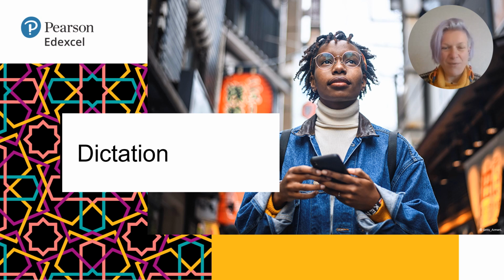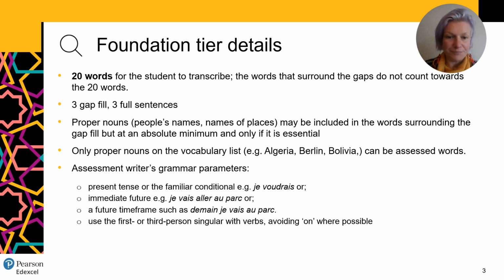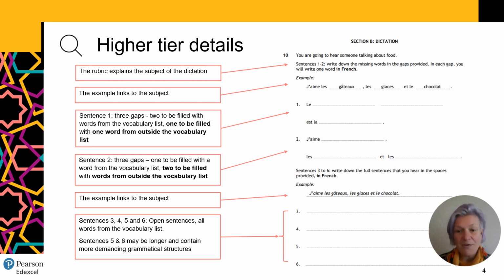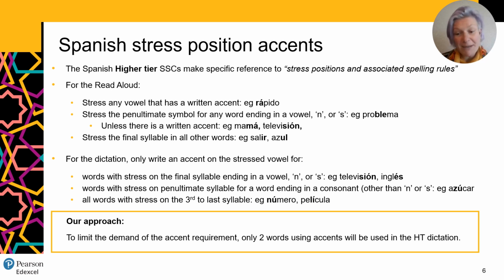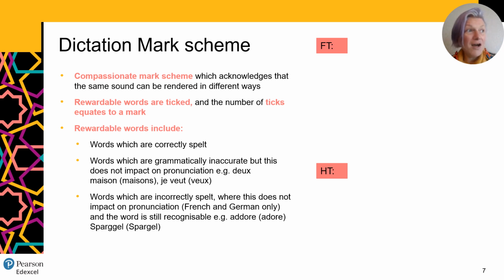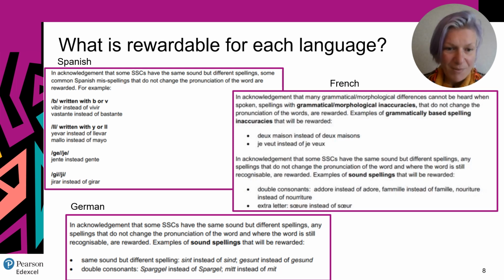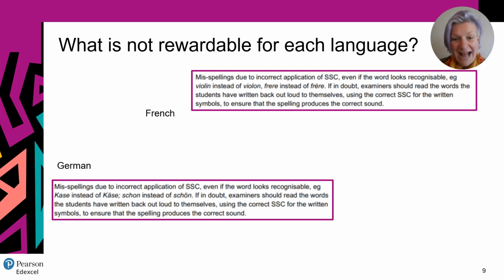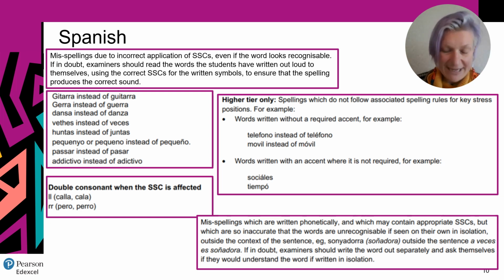3. Dictation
A deep look into the make-up of the dictation task; what you can expect the gap fill and sentence exercises to look like, and exemplification of marks from actual students’ responses.